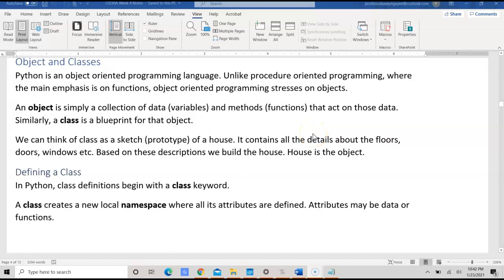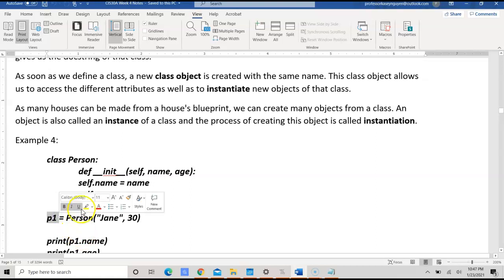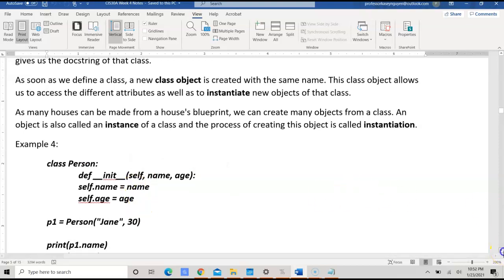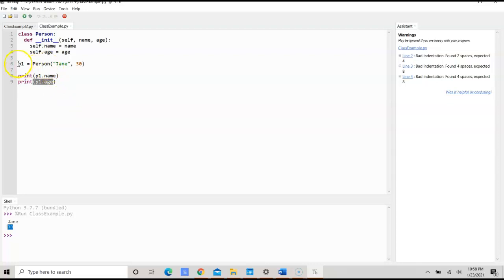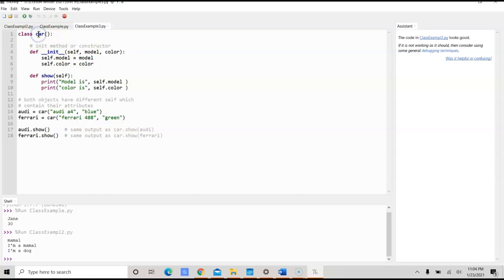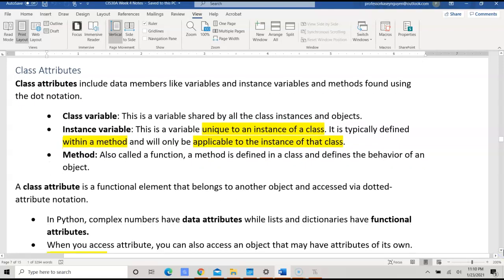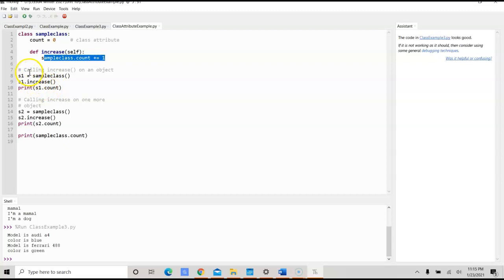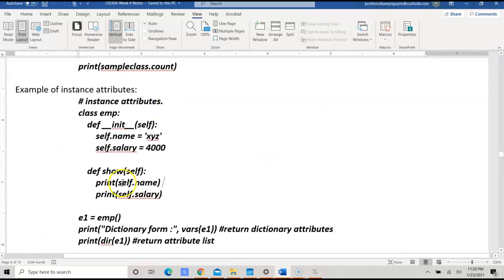CIS30A Week 4 Part 2: Class, Object, Members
Python Class, Object, Instance Variable, Class Variable, Instance Method